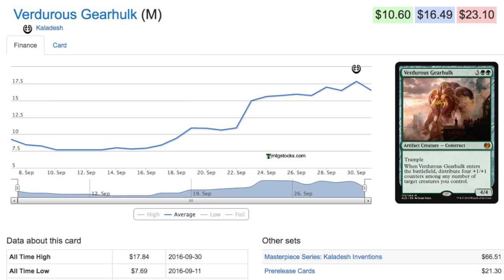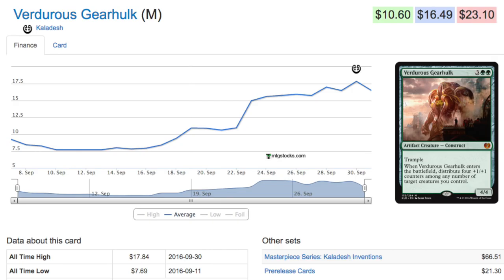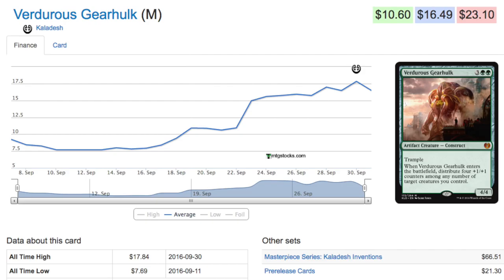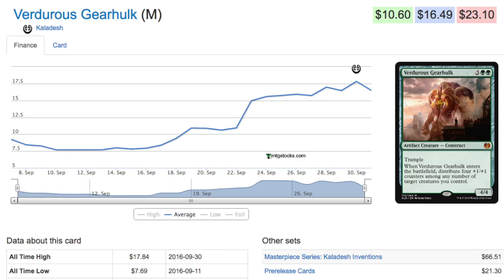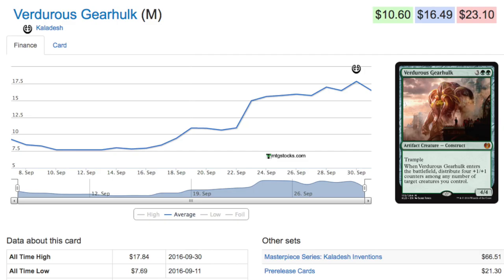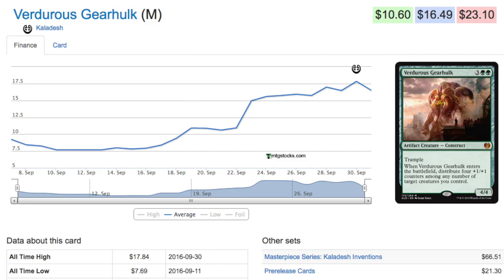$16.49 Kaladesh Price Winner - Verdurous Gearhulk